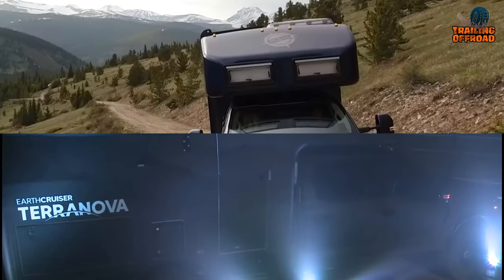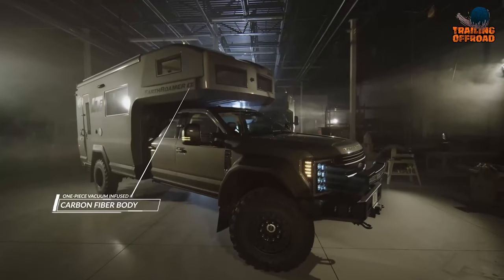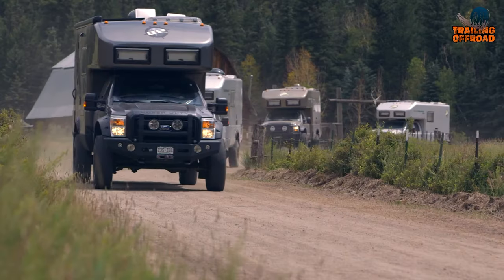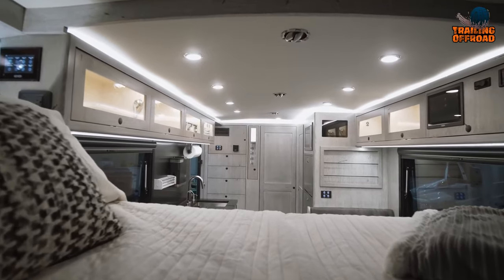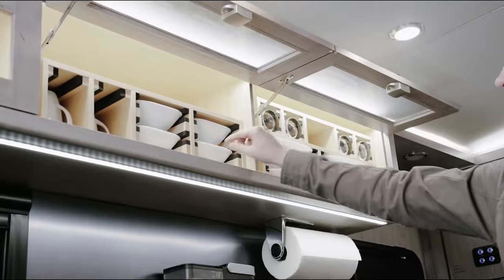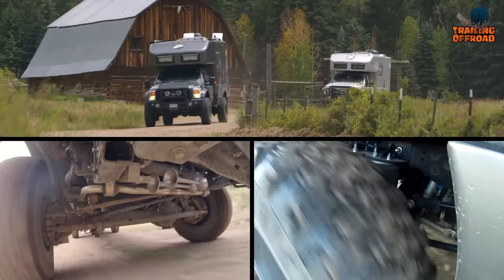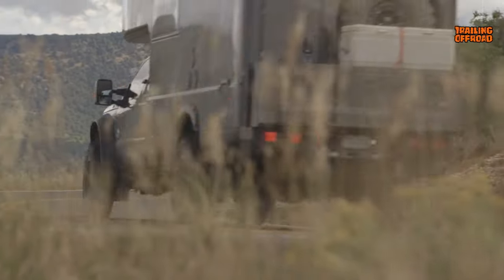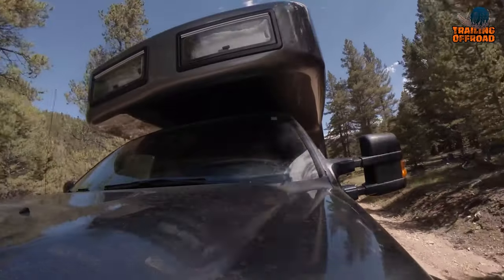Earthroamer LTi vs Earthcruiser Terranova | Worth The Extra $300,000?!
Earthroamer LTi and the Earthcruiser Terranova surely are among the most reliable names in terms of expedition vehicles. But with a huge price gap of $300,000, which one you should go for? We've tried to explain that in this comparison video of the Earthroamer LTi vs Earthcruiser Terranova.

00:00 - Introduction

01:04 - Design and Layout

02:33 - Power and Performance

04:11 - Interior

07:06 - Company Reputation / Background

08:40 - Final Decision